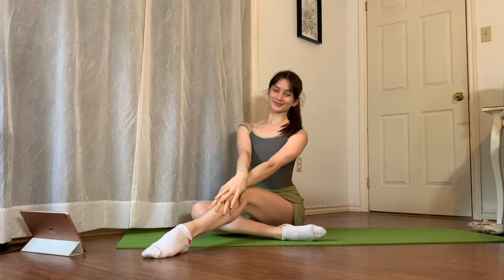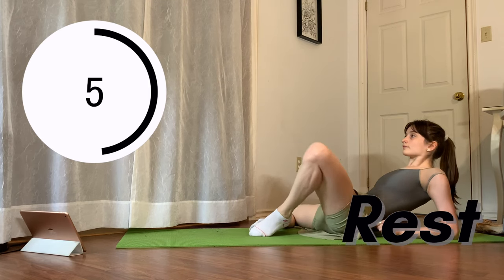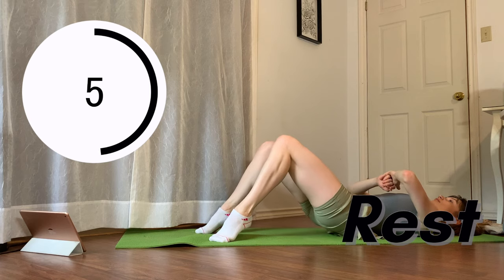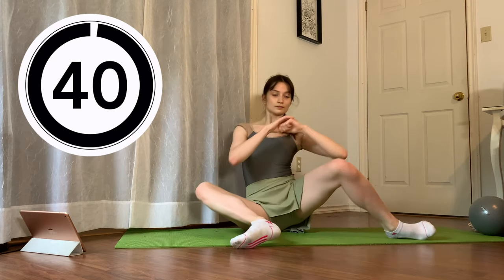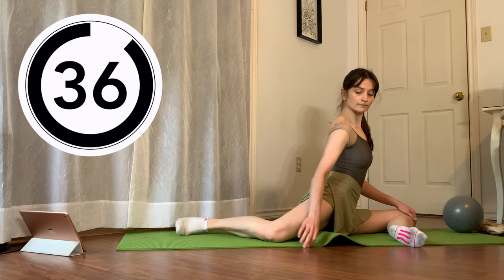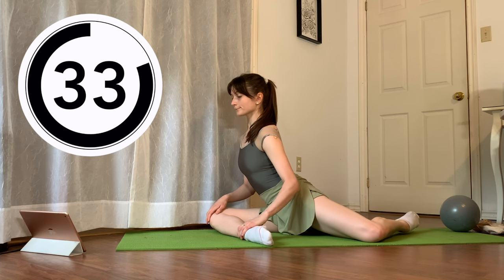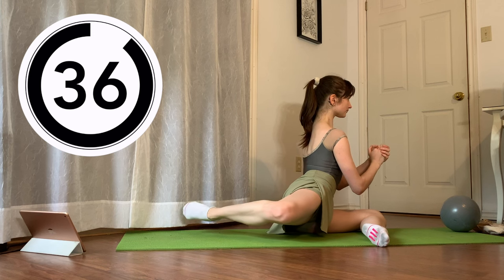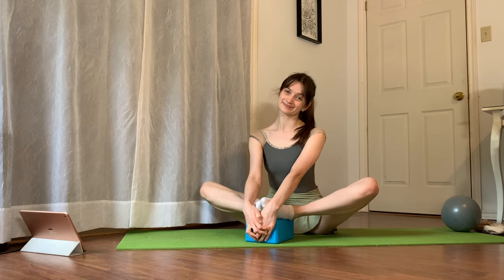My everyday ballet hip opening exercises | happy and healthy hips, beginner friendly no equipment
Hey guys! Today's video is a workout and specifically, a ballerina hipe workout! I love doing these workouts for you and I love creating ballet content! Let me know if you want more ballet vlogs, leotard try on hauls, or even more sit-down talking videos! it's only a 5 minute workout! Luna says hi btw

We work on our inner thighs and outer glutes!

I also did some ballet dancing and i am a ballet teacher and stay at home girlfriend sometimes lol
Love you all and happy dancing! I also teach ballet for beginners and ballet class at home!

I also talked about confidence and how to stay confident 🥰